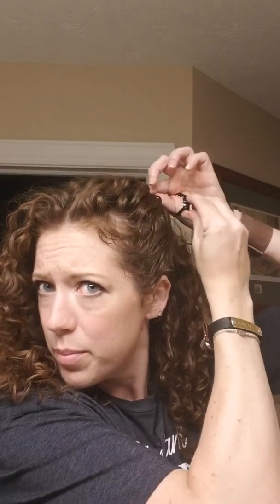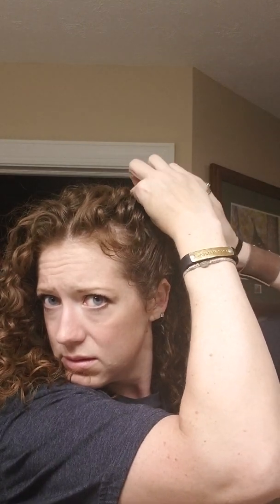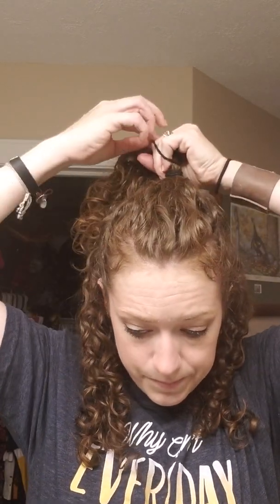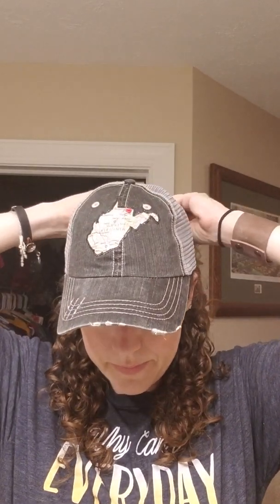How I Wear A Hat with my Hair Curly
Check out how I wear a hat with my curly hair down!